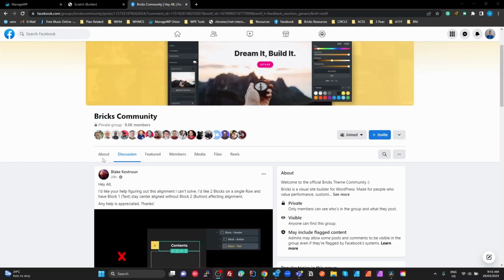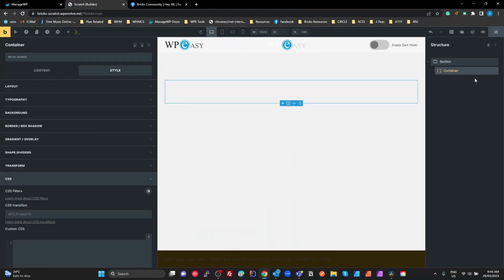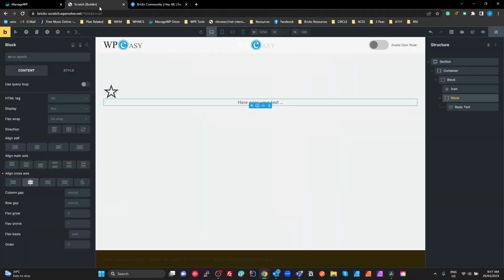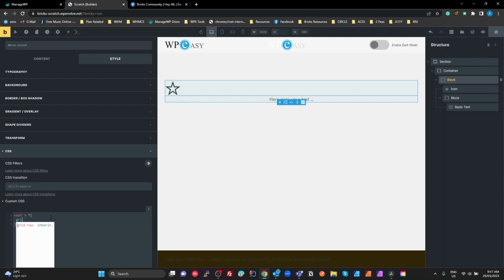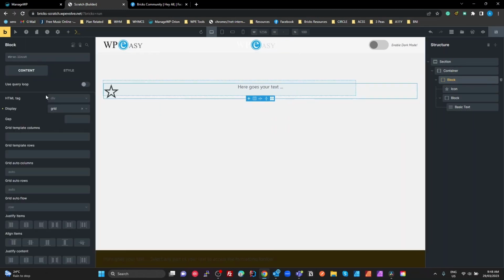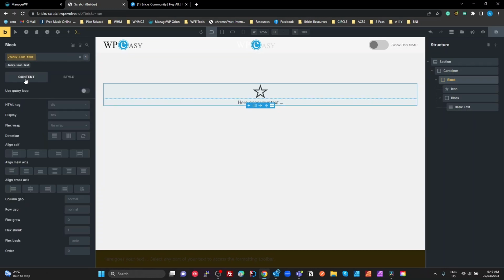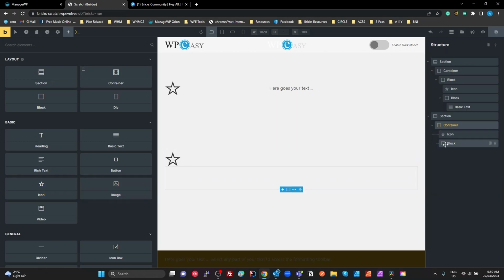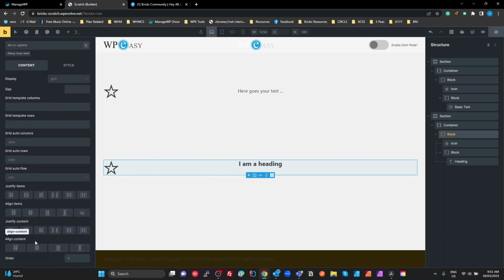Using CSS to align multiple elements in one row and column.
This video is in answer to a question in the Digital Ambition Inner Circle.

I first shot from the hip and answered this question with a Flex row and the second element having a negative left margin to extend it to the parent's left. After thinking about it I had one of those Doh! moments  :)

A single row /column CSS grid would do the same thing.

This video explains how.